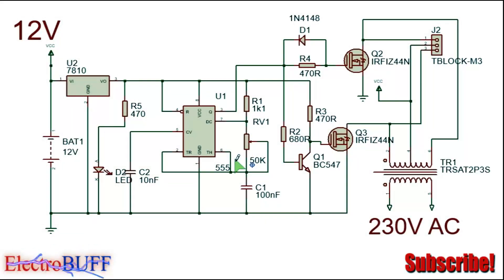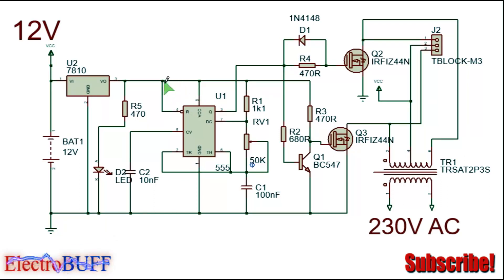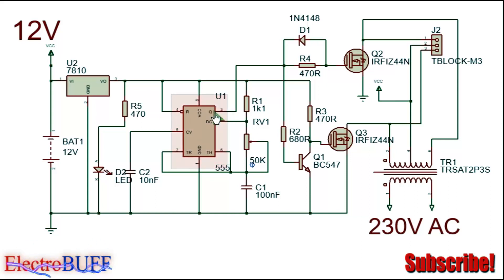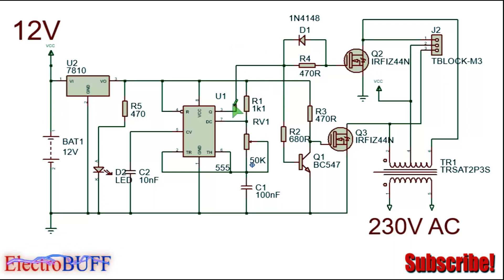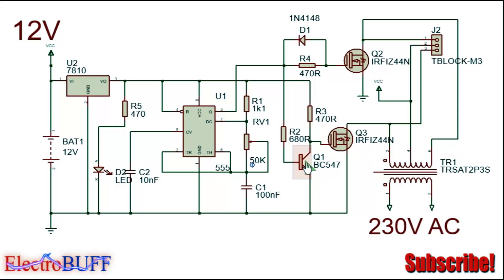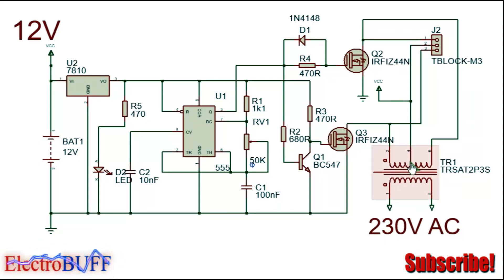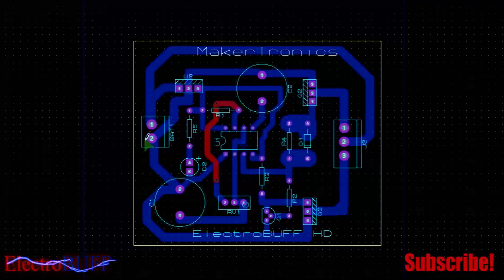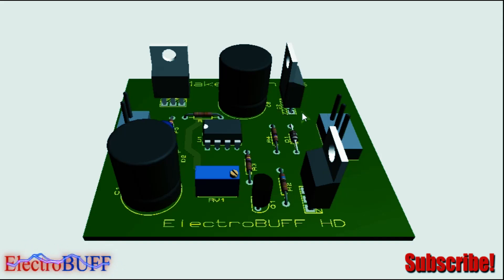How to make an Inverter Using NE555 timer | 500W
Hey YouTubers. Today I'll show you how to make an inverter with the 555 timer IC and few other components.